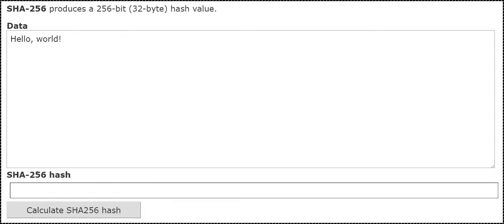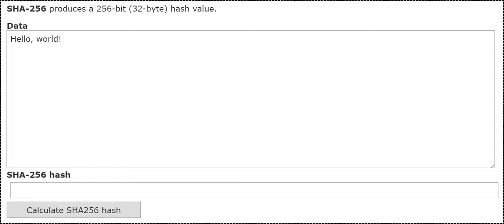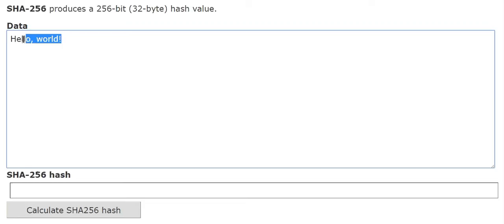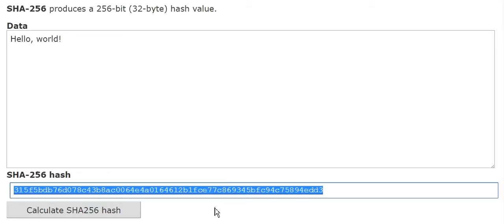Bitcoin Proof of Work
A brief overview of cryptographic hashing functions, and how their role in Bitcoin's Proof of Work system.